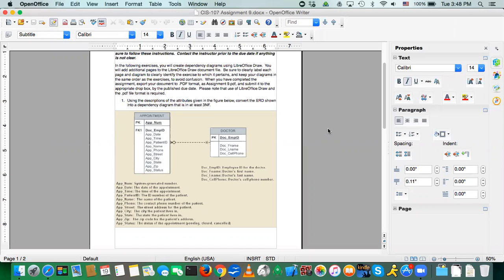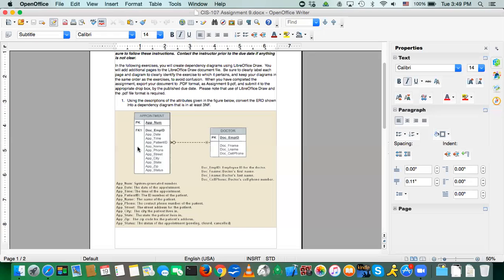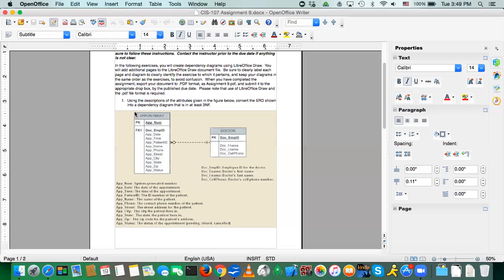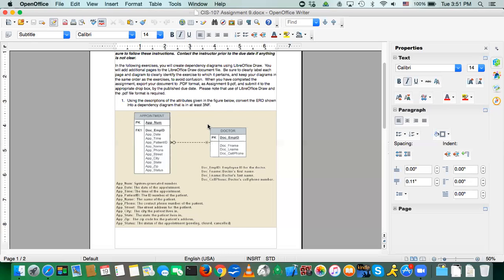What Is an ERD and How Can I Read It? (Week 9 C1B1T1)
Here I try to explain what an entity relationship diagram is and how to better understand one.